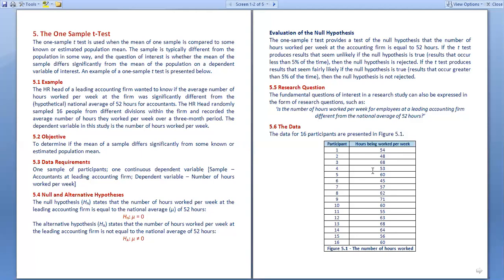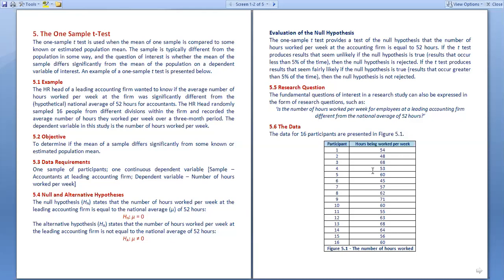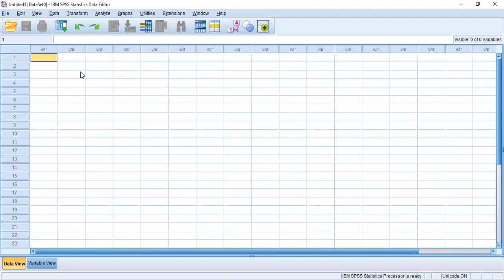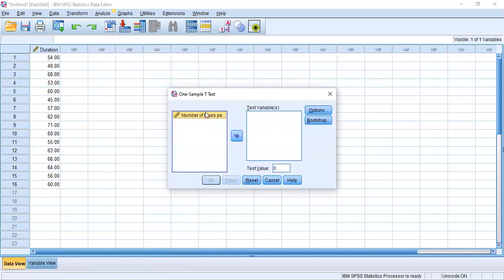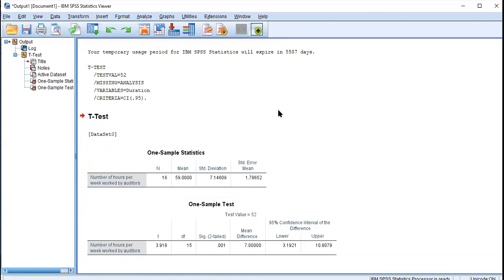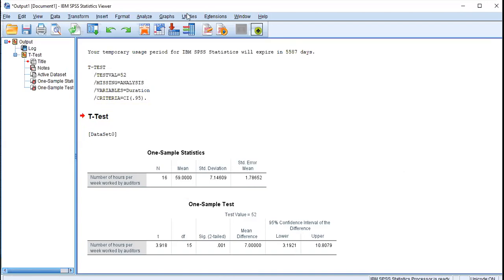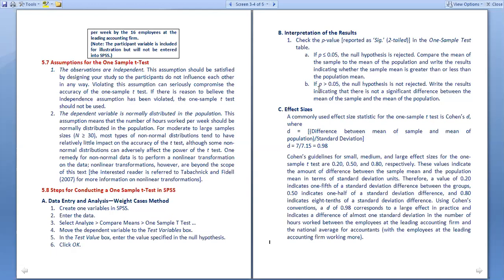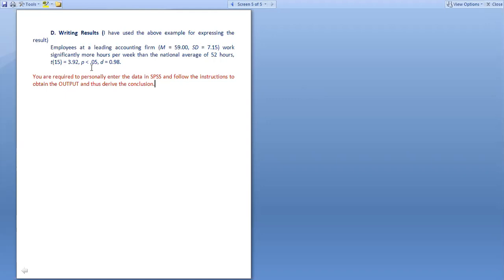Video 5 One Sample t Test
SPSS  One Sample t Test